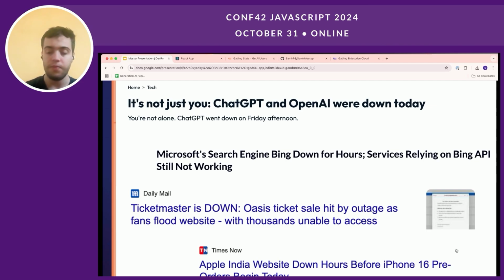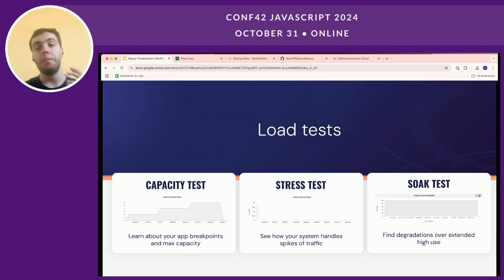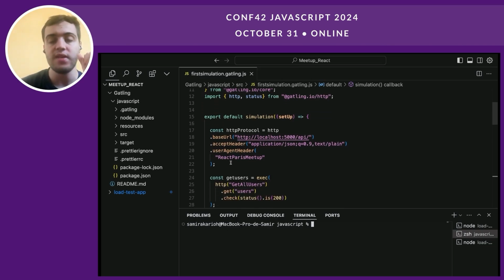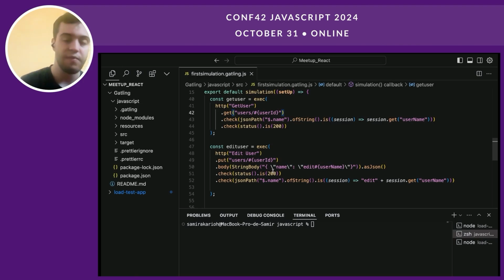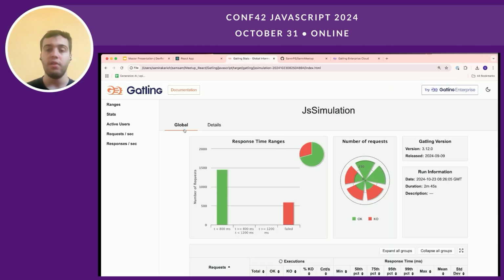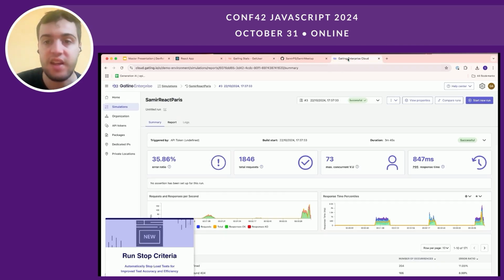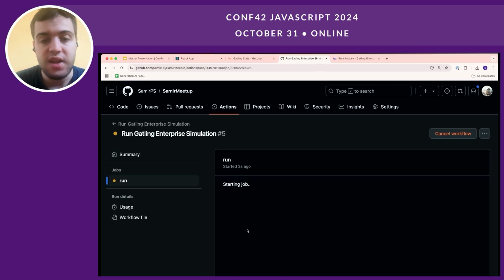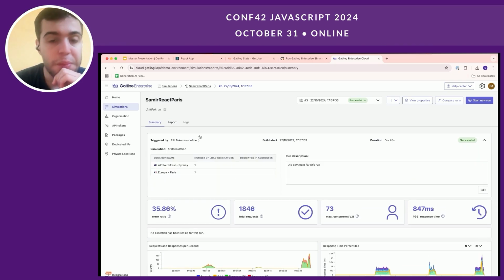Maximise optimisation with load testing via Gatling | Samir Akarioh | Conf42 JavaScript 2024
Chapters
00:00 Introduction to Load Testing with Gatling
00:09 Why Load Testing is Essential
01:08 Understanding Load Testing
01:53 Types of Load Testing
02:33 Live Demo: Load Testing with Gatling
02:57 Creating and Running Gatling Scripts
05:48 Analyzing Simulation Results
07:22 Integrating Gatling with CI/CD
07:28 Gatling Enterprise Features
10:30 Conclusion and Community Engagement